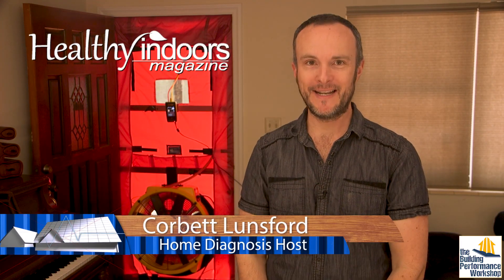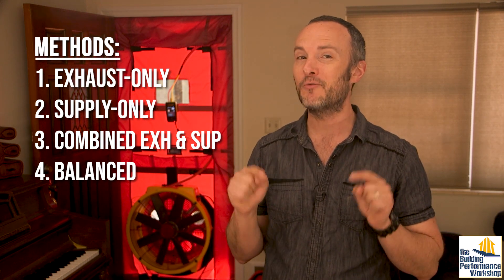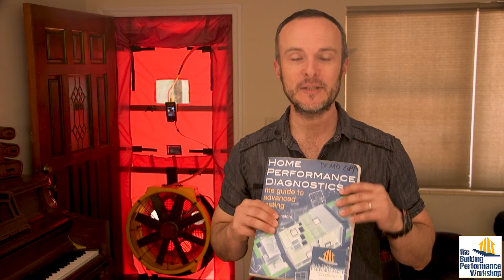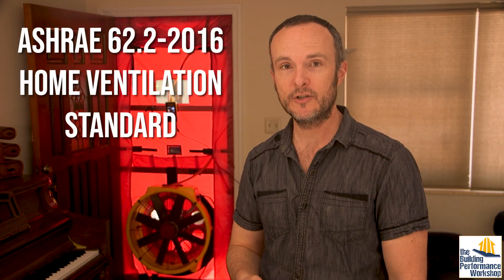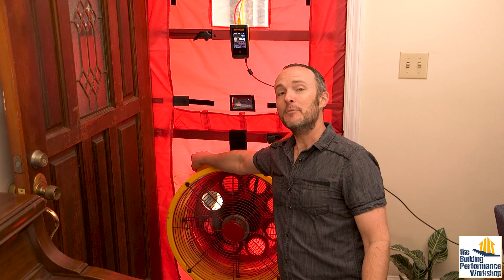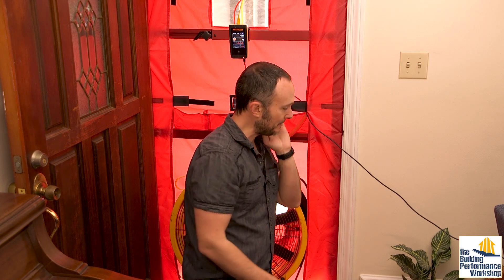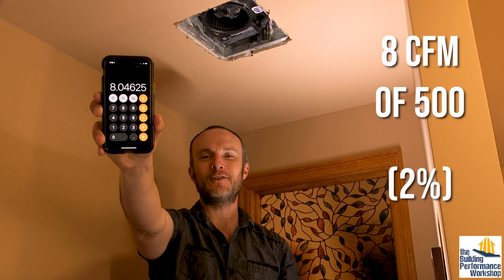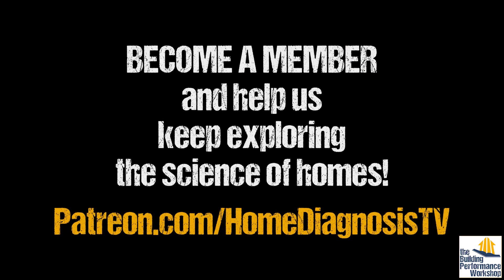Supply Ventilation for Homes: Mythbusting Side Effects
'Home Diagnosis' co-creator and building science trainer Corbett Lunsford has told many students that supply-only ventilation is dangerous for homes in cold climates- but is that scientifically proven? Watch performance testing that will demonstrate exactly what happens (or doesn't happen) when pressurizing a house with supply ventilation from outdoors.